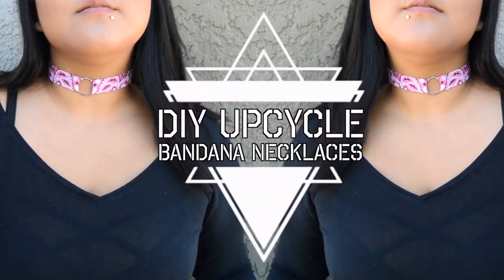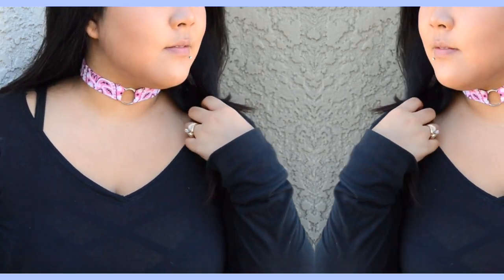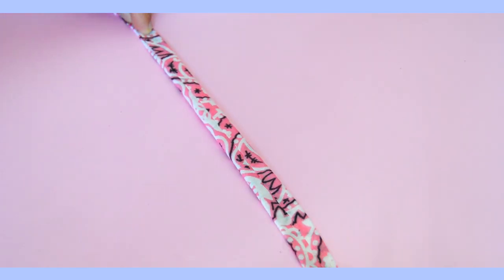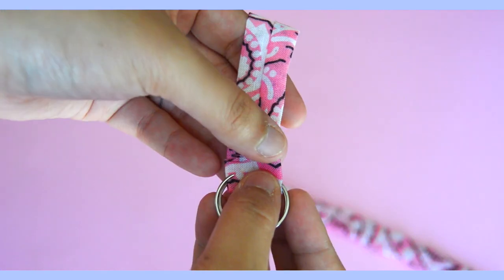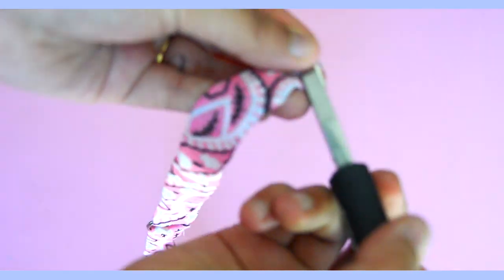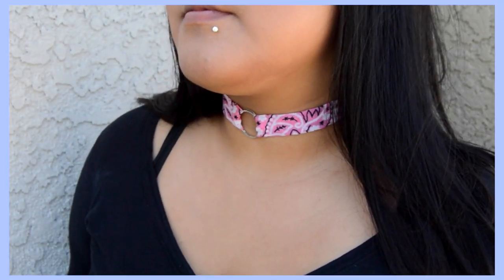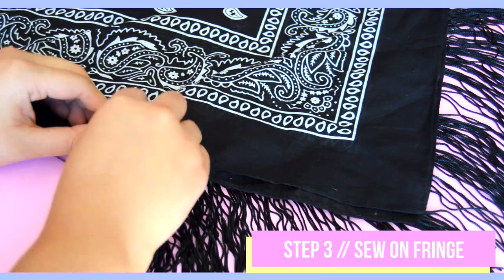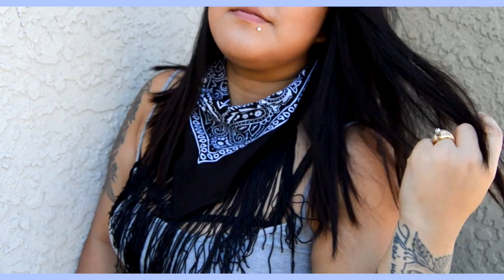DIY BANDANA CHOKER + DIY FRINGE BANDANA NECKLACE // HAUTE TRENDS EP 5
Hey guys!! I hope your weekend is going great! Here is episode 5 of my FALL FASHION UPCYCLED Series! In today's video I am showing you TWO upcycles using bandanas! The first DIY is a double sided bandana ring choker and the second DIY is a boho bandana tie necklace! Both are super easy and quick and cost me $0 to make! I hope you guys enjoy these DIYS and remember, if you decide to recreate them definitely tag me because i would love to see!!

ep 4-

- IF YOU LIKE SHOPPING AND WANT TO SUPPORT YOUR GIRL -

Hi, my name is Gizelle! I created this channel August 2015 when I realized how sucky I was at writing and keeping up with my blog, The Haute Pink Diary...so I decided to carry on the name and the purpose onto a more visual platform AND I AM LOVING EVERY SECOND OF IT! WHY DID I NOT DO THIS SOONER!

Aesthetic Gray - title green screen